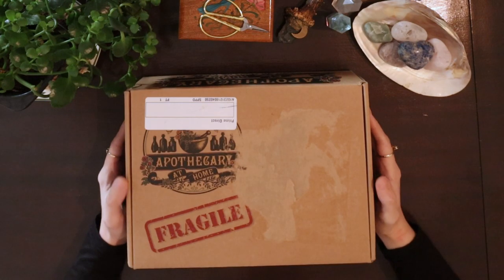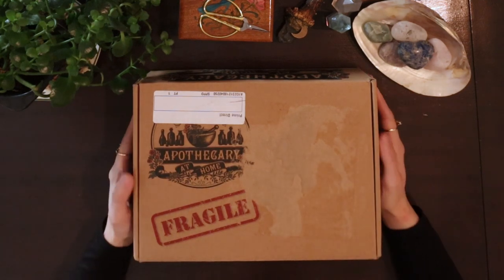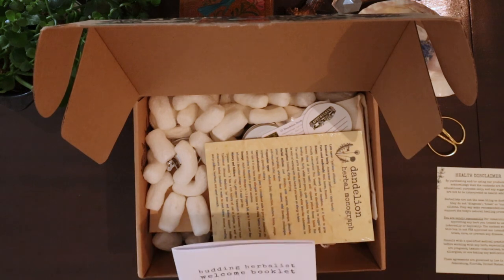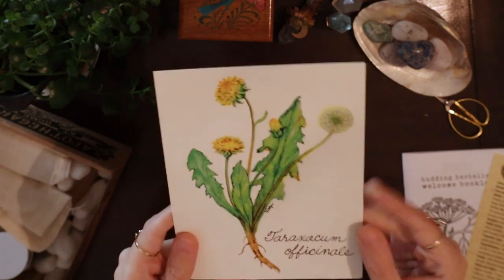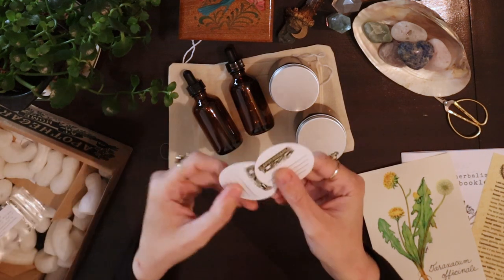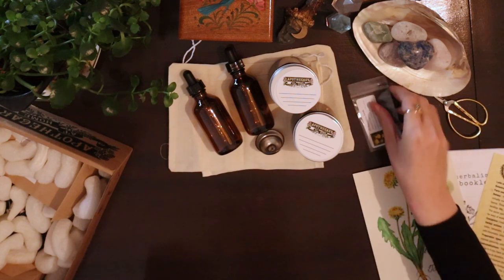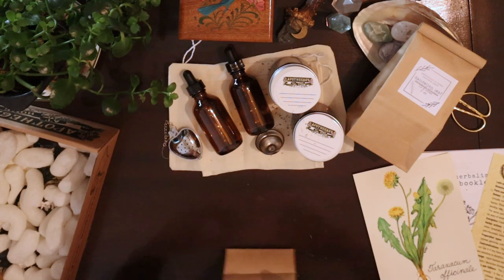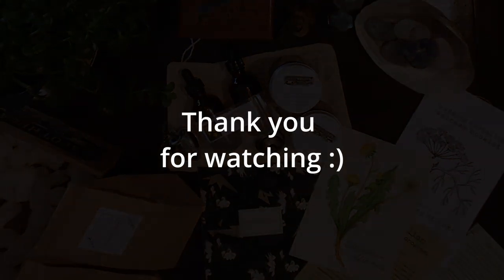Herbalism Made Easy 🌿 Apothecary At Home Starter Kit UNBOXING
Are you interested in learning herbalism? Today, we unbox Apothecary At Home's Starter Kit box!

If you're interested in getting this box for yourself, visit Apothecary At Home's